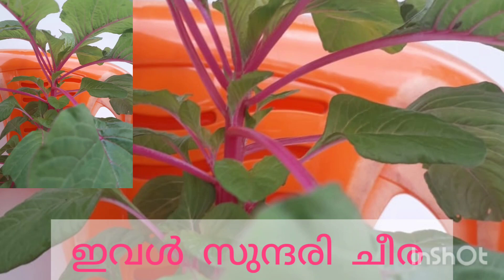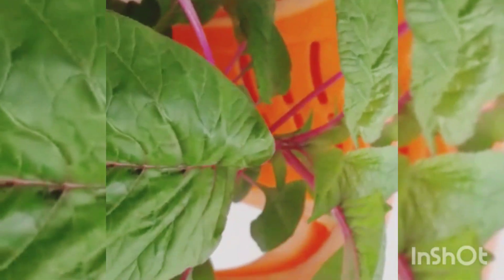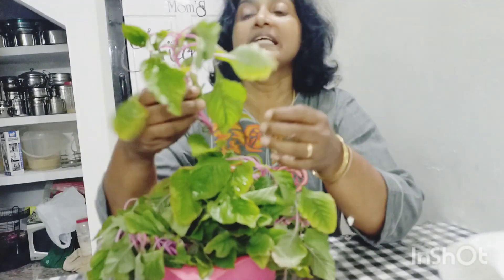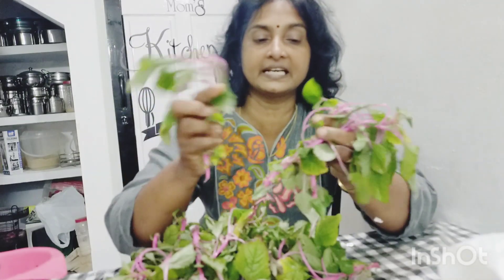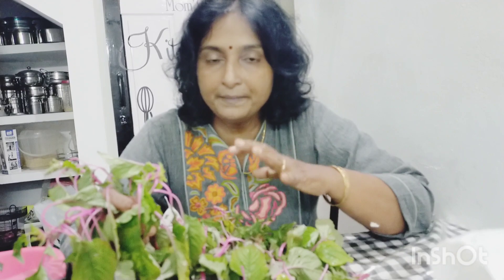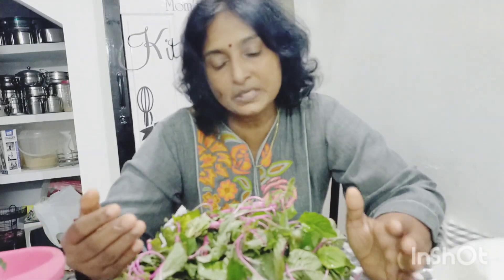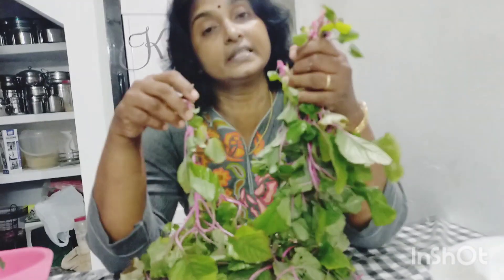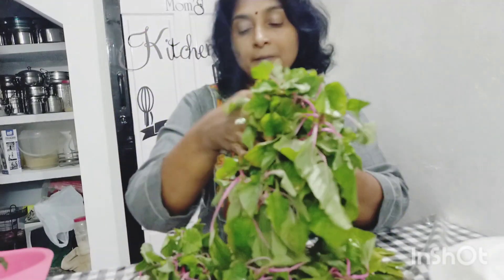സുന്ദരി ചീര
നമ്മുടെ  ചുവന്ന ചീര യുടെയും പച്ച ചീരയുടെയും ഗുണം ഉള്ള ചീര